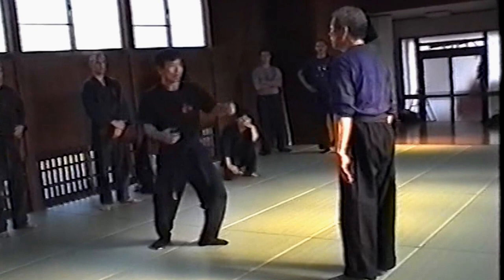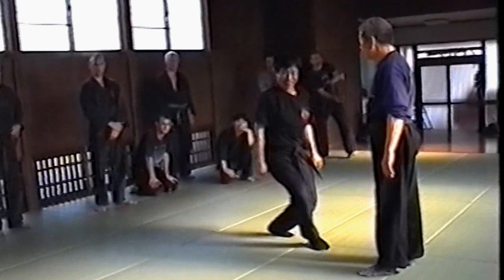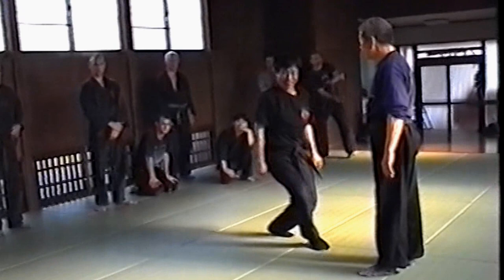Masaaki Hatsumi The Movement Explained: The Nature of Movement | Hichibuku Goshin Jutsu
Using old footage and teachings of Masaaki Hatsumi, Dennis Bartram (Menkyo Kaiden) breaks down and explains the concepts of Taijutsu, and the Natural principles of Hichibuku Goshin jutsu and his teacher Dr.Masaaki Hatsumi.
In this first part of the series we look at the principles of whole body movement and spine integration to develop Power and flow of Hatsumis budo art.